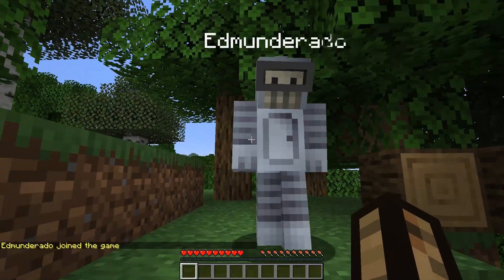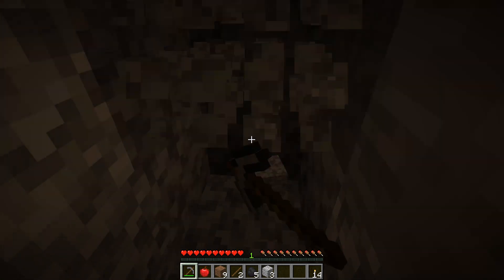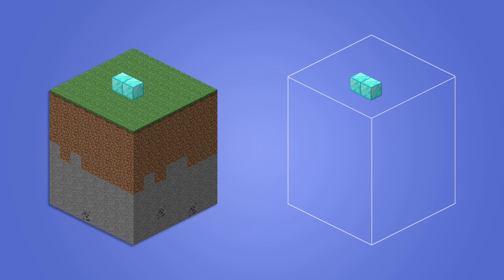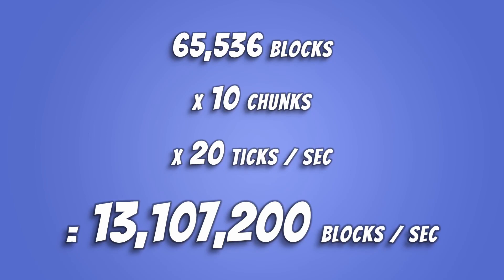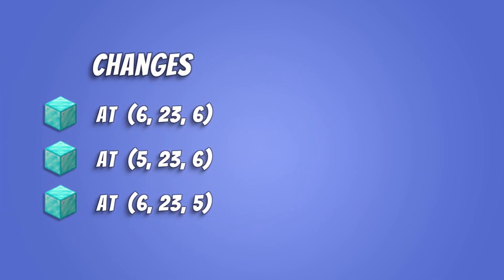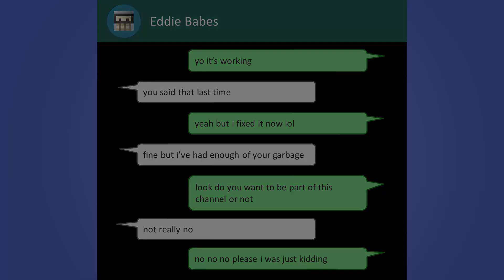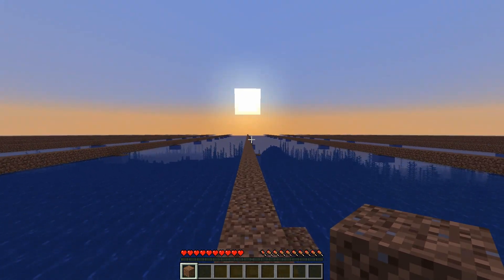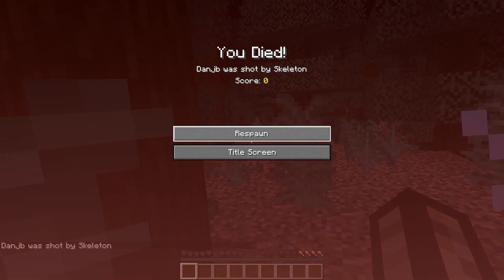Omnichunk Mod: Behind the Scenes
Just some deleted scenes from our Omnichunk Minecraft adventure, plus an explanation of how the Omnichunk mod works under the hood. It gets a little technical, but I thought this might interest some people.

The mod is still not perfect, but the performance is generally good (until you destroy a block that supports a torch, as you probably saw in the original video). If you teleport to a brand new area it can also take a while for the master chunk to get applied to all the chunks, but this process takes place in batches so it won't lock up the game.

The mod also takes care of some other complications that I didn't explain in this video. For example, when you place a Bed, you are actually adding 2 blocks to the world. When either of these gets broken, we have to take care to remove BOTH of them from the master chunk, otherwise you would end up with a bunch of half-beds scattered throughout the world.

Another thing I didn't explain in this video is that the list of changes is condensed whenever you overwrite a block. So if you place a Dirt block, then destroy it and replace it with a Stone block, the master chunk will only register 1 change. This means that the master chunk will never contain more than 65,536 changes (one per block position).

Also, I got a new mic! :D

🎵 Songs used 🎵

00:00 Deleted Scene #1
01:00 Technical Mumbo Jumbo
03:16 Deleted Scene #2